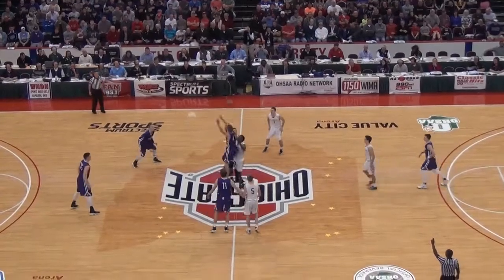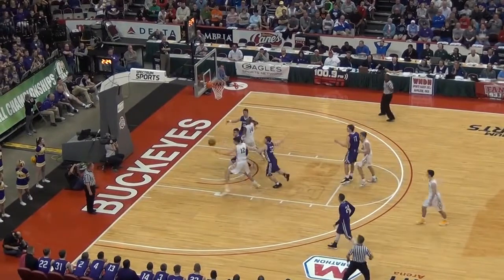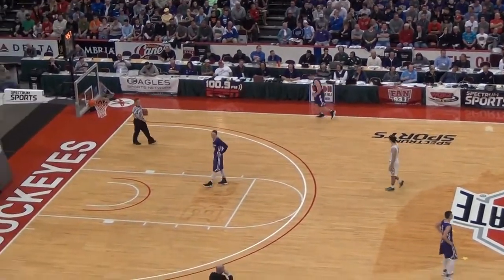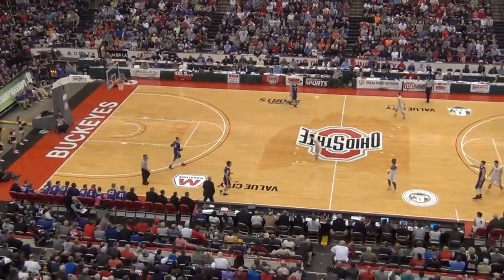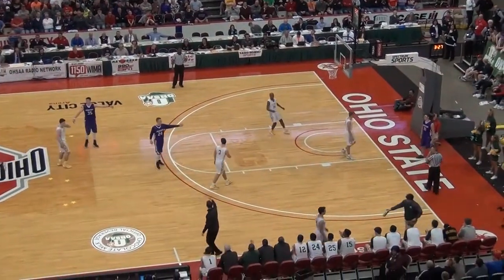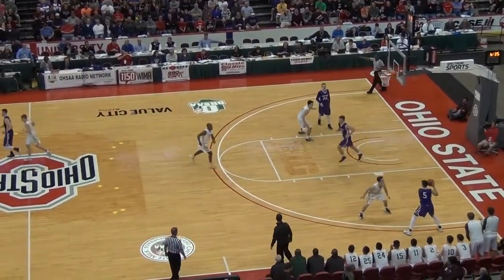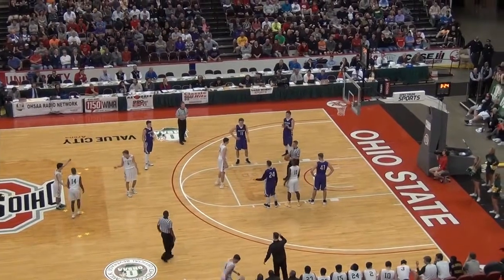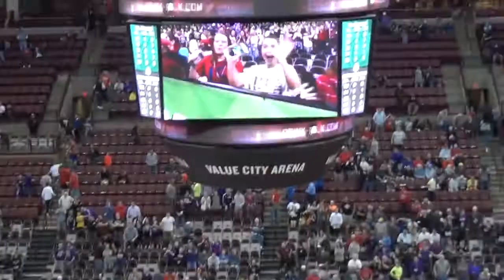Jackson Polar Bears vs St Ed's Eagles 2017 D1 State Sem Final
Led by Kyle Young (25 points, 7 rebounds, 3 blocks) The Jackson Polar Bears defeat the St. Ed Eagles 75-64